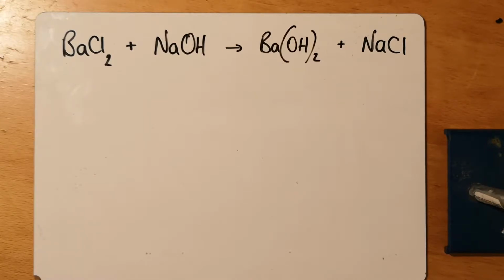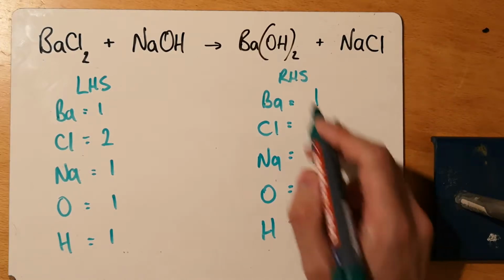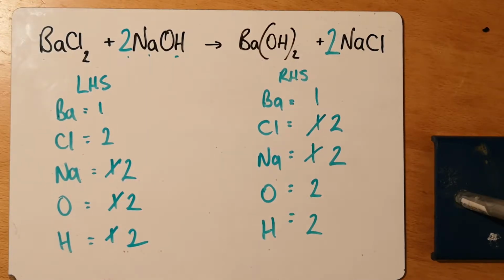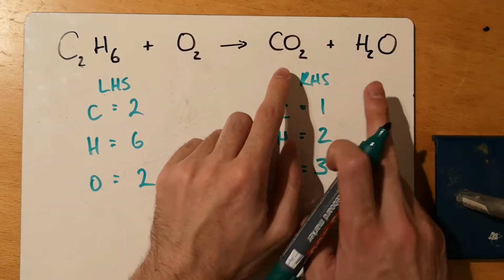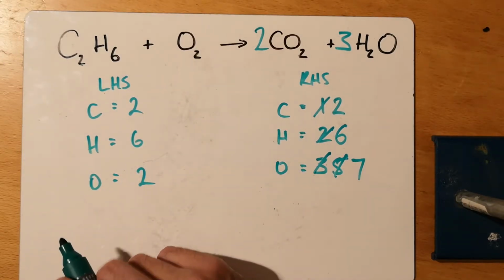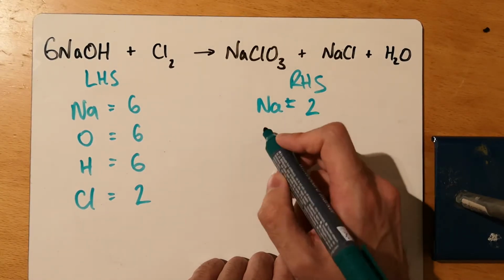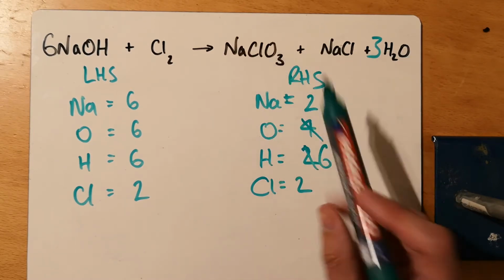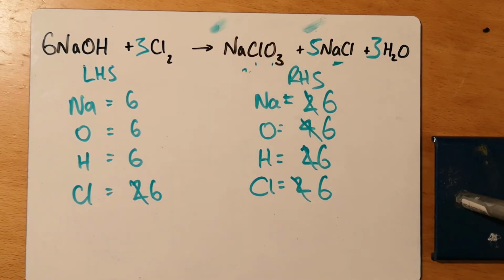balancing equations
A short video explaining how to balance equations

For some practice questions these are taken from the Edexcel GCE workbook